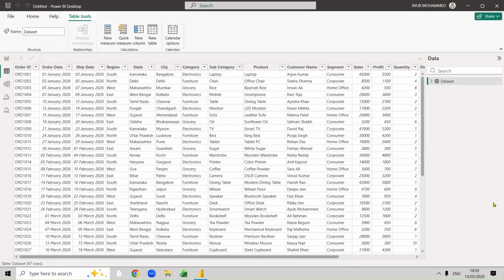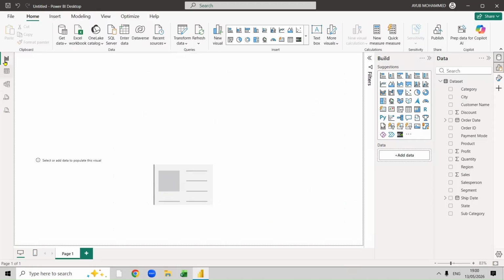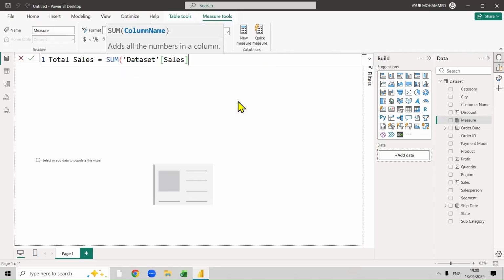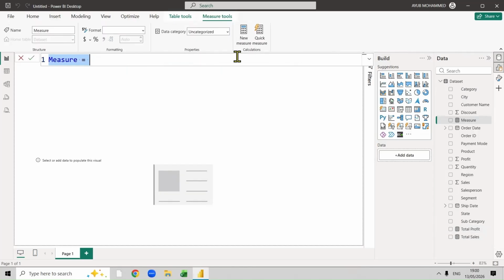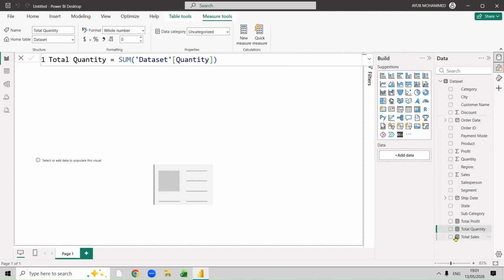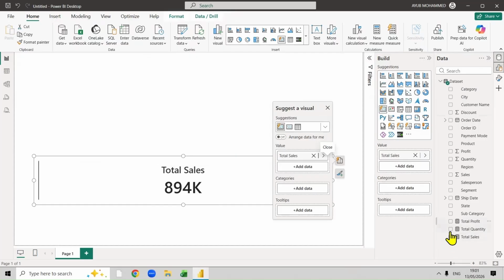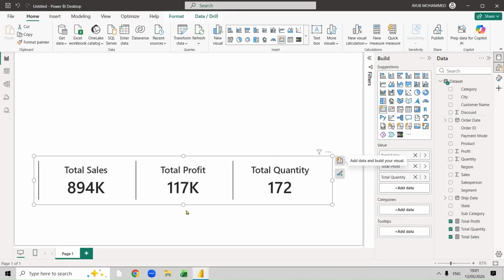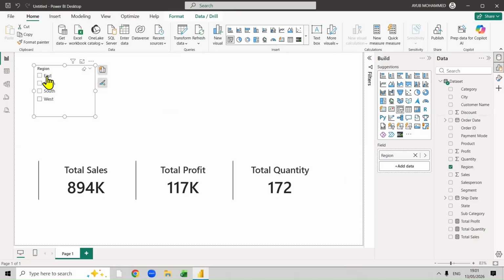Power BI Card Visual Tutorial for Beginners | KPI Dashboard in 5 Minutes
In this video, you will learn how to create Card Visuals in Power BI step by step.

This beginner-friendly tutorial covers:
✅ Creating KPI Cards
✅ Using Measures
✅ Adding Slicers
✅ Interactive Dashboard Basics
✅ Power BI Visualization Tips

If you are learning Power BI or Data Analytics, this tutorial will help you build professional dashboards easily.